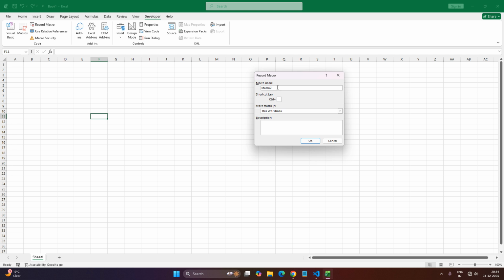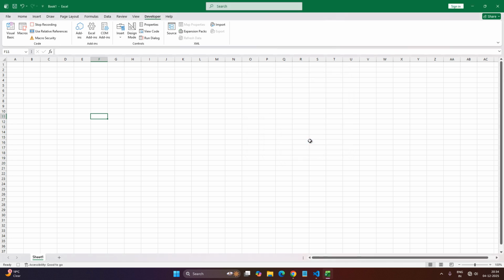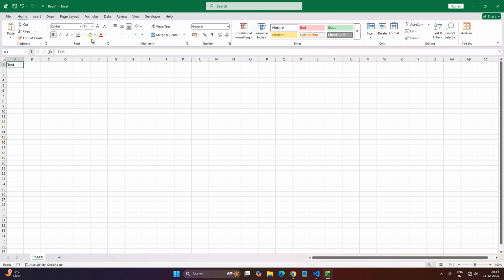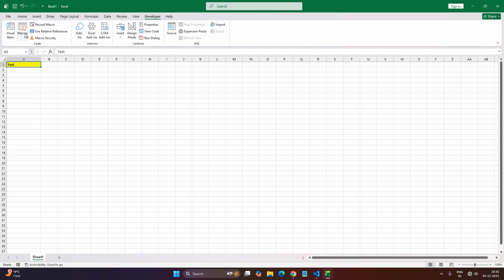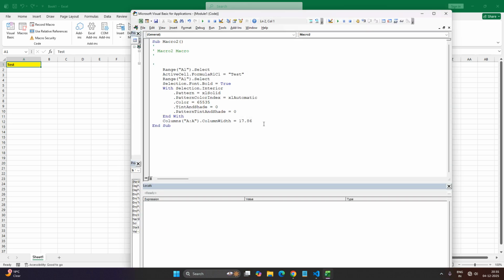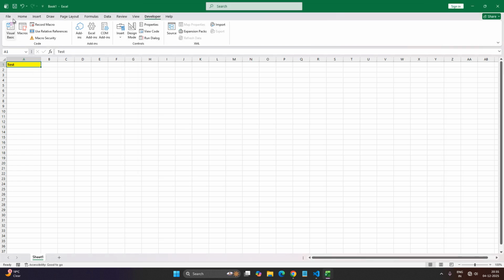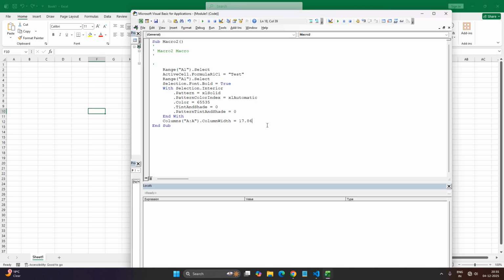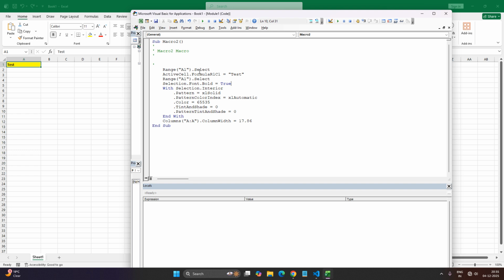Start with Excel Macros: How to Record Your First Macro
In this quick Excel tutorial, I’ll show you how to record your first macro using Excel’s built-in Macro Recorder.
No coding required — Excel does the work for you!

📌 You will learn:
Where to find the Macro Recorder
How to start and stop recording
How Excel converts your actions into VBA code
How to run your macro with one click
Perfect for beginners starting with Excel VBA & automation.